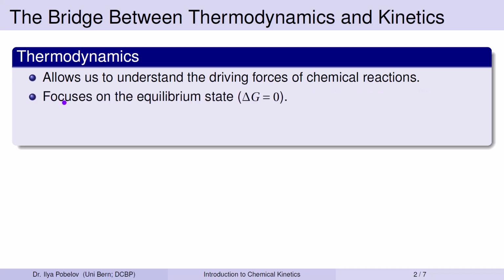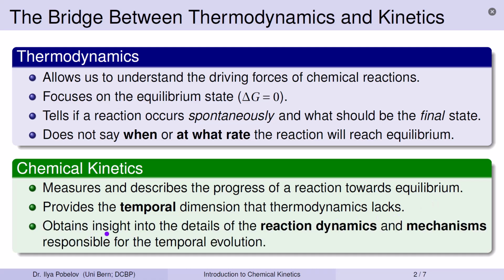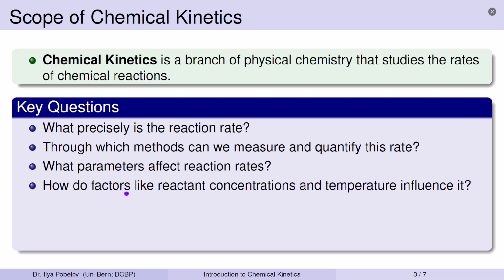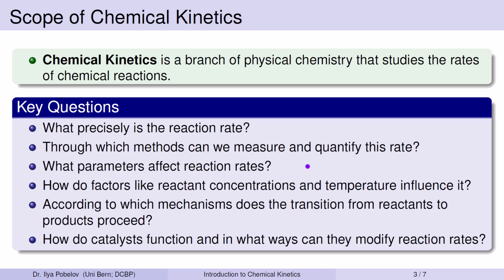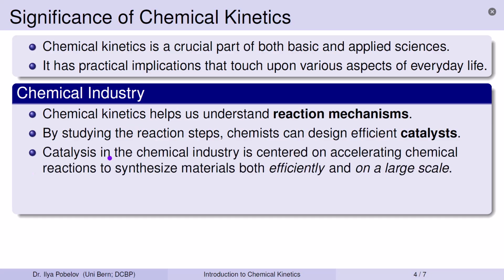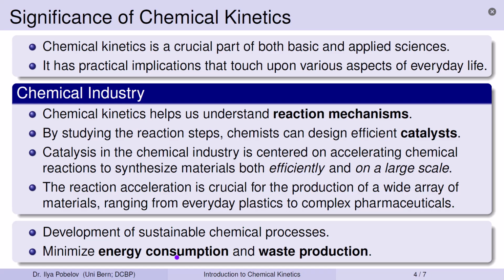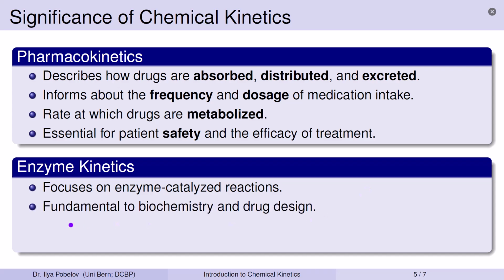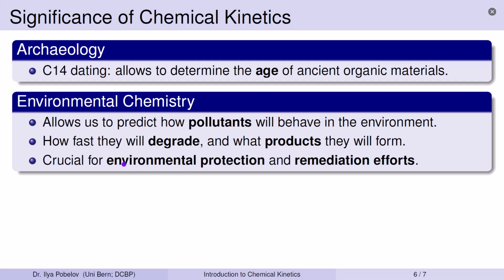301 - Introduction to Chemical Kinetics